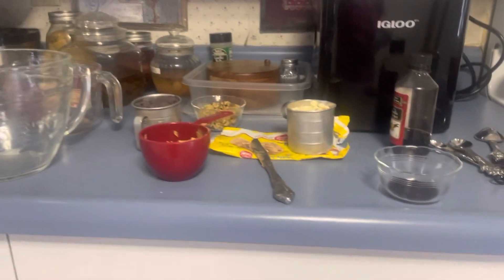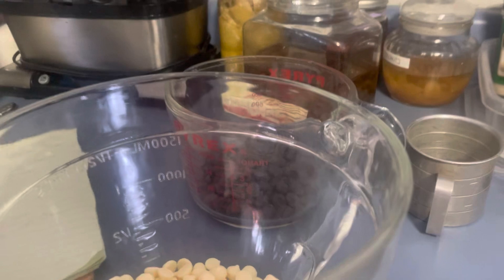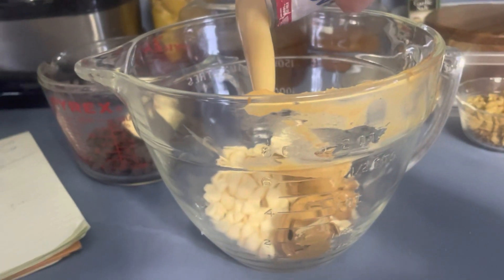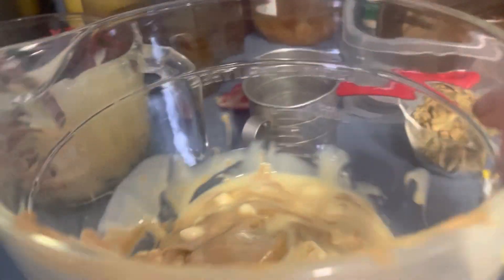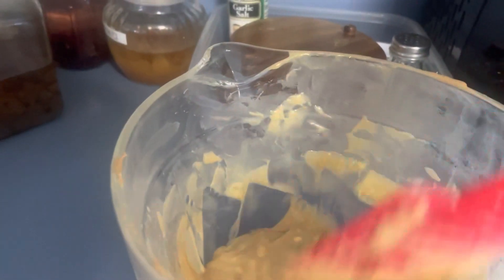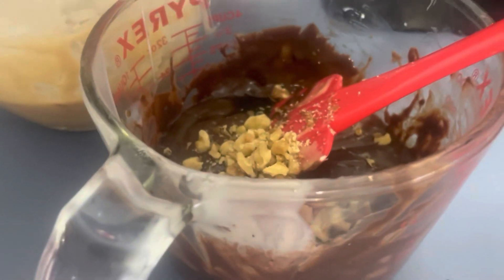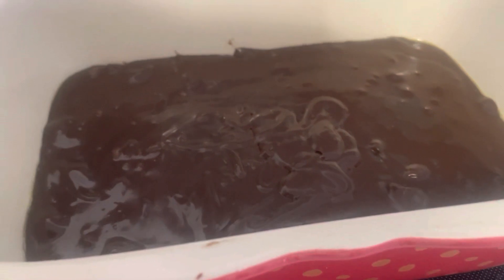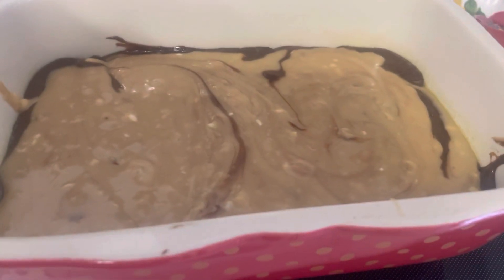Making a peanut butter and chocolate swirl fudge easy fudge recipe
I added one cup of vanilla chips in 1 cup of chocolate chips to separate bowls. I then added 1 tablespoon of butter per bowl
￼ I added half of sweeten condensed milk in each bowl in the one with the vanilla chips.￼ I added 1/4 cup of peanut butter and put them in the microwave until they were melted my pan was sprayed.
After I microwaved them, I added the chocolate first I added half of the vanilla half of the nuts and poured it into the pan. I did the same with the vanilla. Then I swirled it, and I put it in the fridge rated to set up.